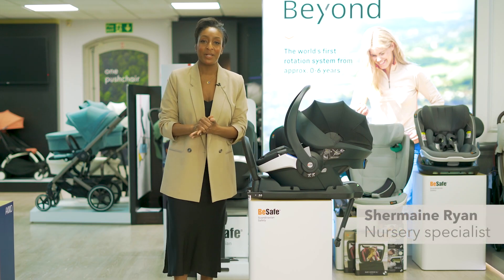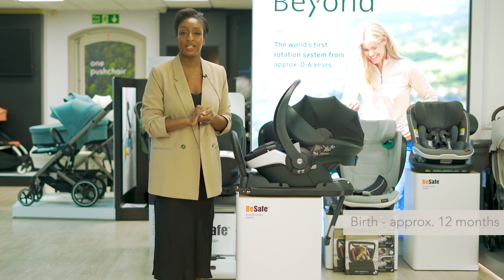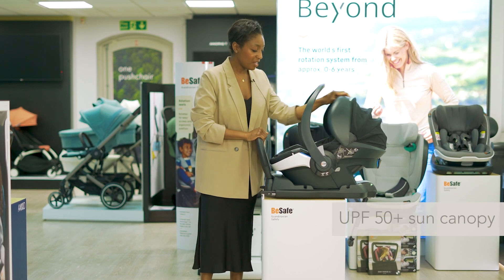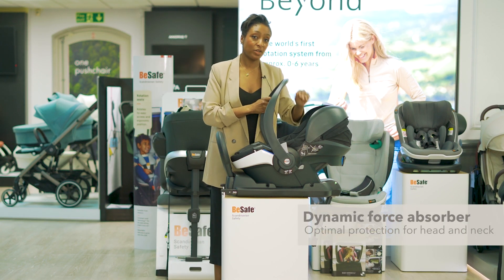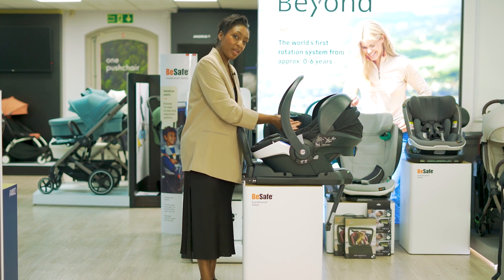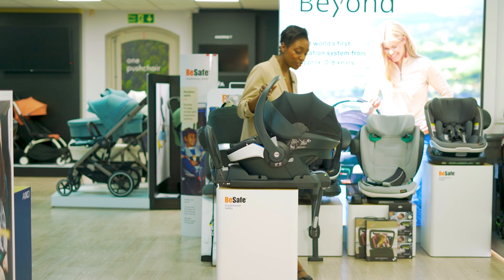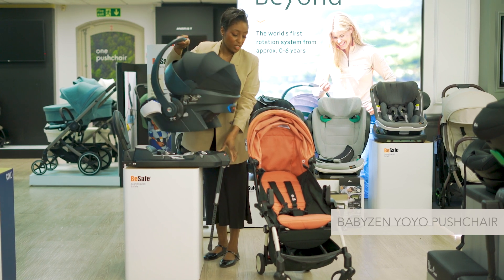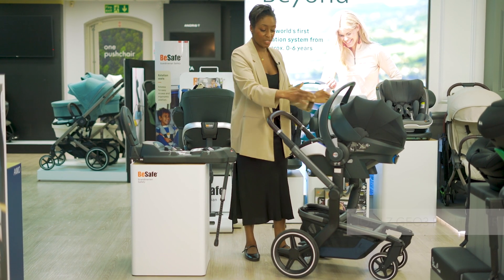A closer look at the BeSafe iZi Go Modular X2 i-Size car seat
Are you in need of a lightweight and innovative newborn car seat that combines total safety with advanced comfort?

Designed and created with state-of-the-art safety features to provide optimal protection, this car seat is the perfect travel companion for parents with newborns. An ergonomic carry handle means that it also looks out for mum and dad!

Hit play to take a look at some highlights and see how easy it is to install in your car…

00:00 – Intro
00:13 – Size and fit
00:33 – Ergonomics
00:49 – Key features
01:14 – Safety
01:43 – Base and installation
02:11 – Pushchair compatibility
02:44 – Car installation
03:11 – Outro